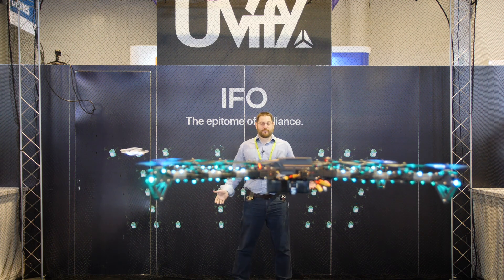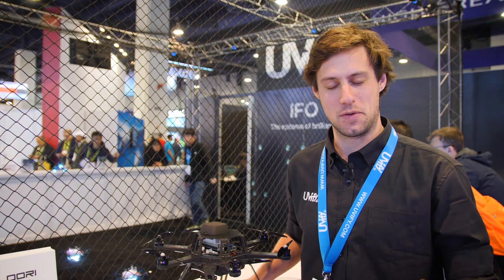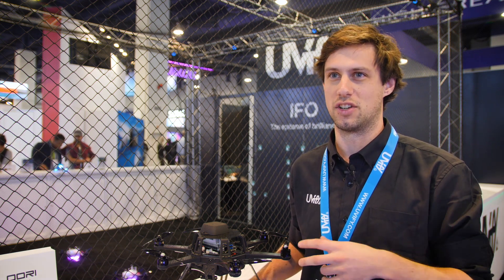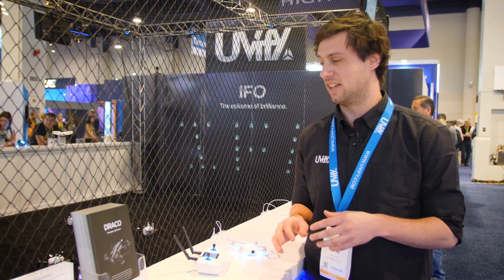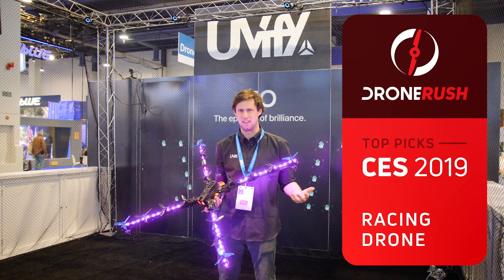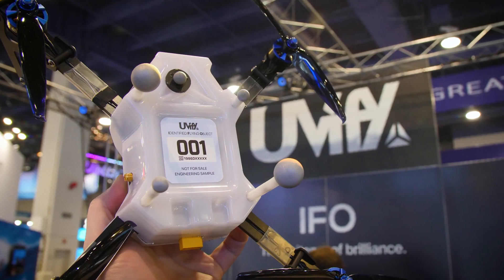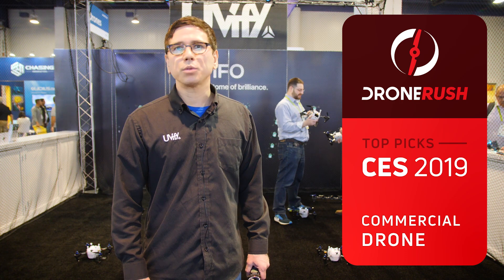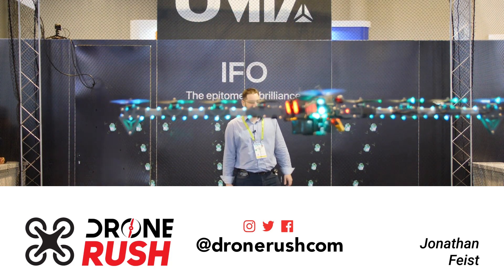UVify at CES 2019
UVify is the winner of two of our awards for the best drone of CES 2019. The Draco-4x4 is a monster racing drone and the IFO is a great business opportunity for the drone light show world.